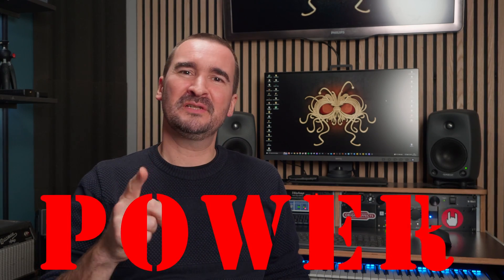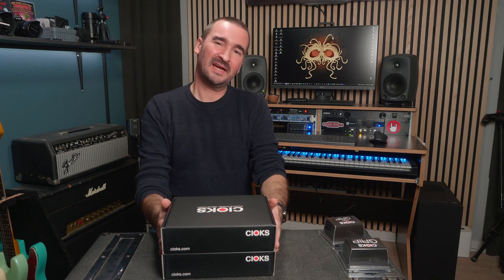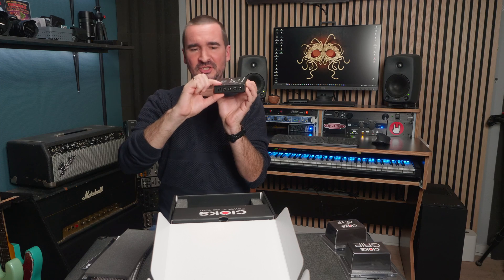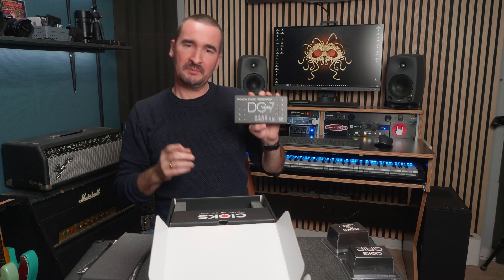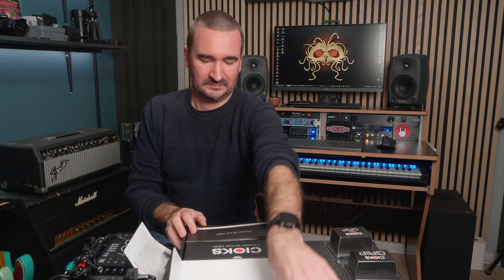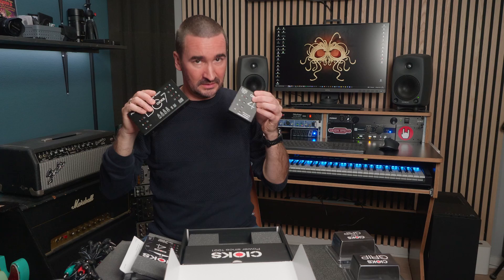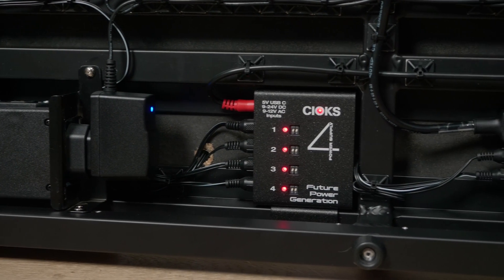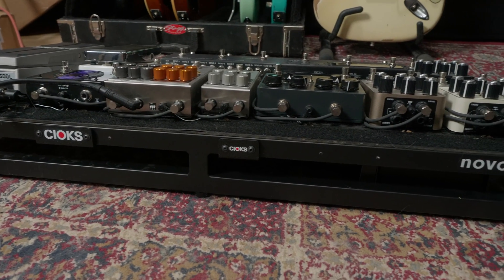Cioks DC7 // Demo by Martin Klaja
This is my unboxing and demo of the high powered DC7 by Cioks. This power supply can deliver 660mA @ 9V on all 7 outlets. And if that isn't enough you can expand it with the Cioks 4 or Cioks 8 to get even more outlets. And you can choose between 9, 12, 15 or 18 volts on each outlet. And you can monitor your total load. This is just a very powerful thing! Check it out...